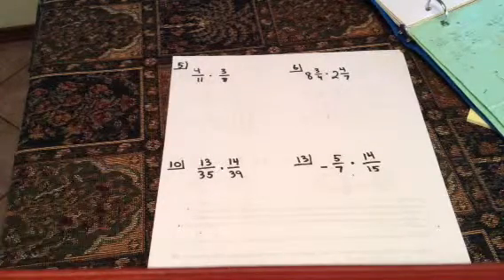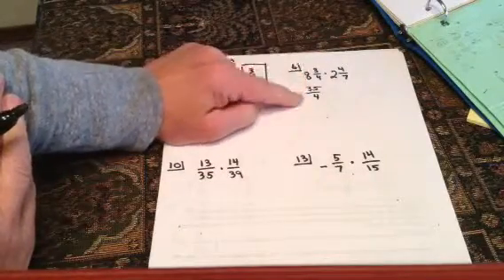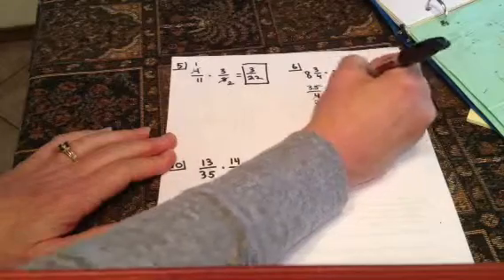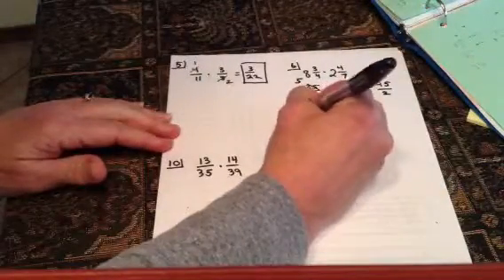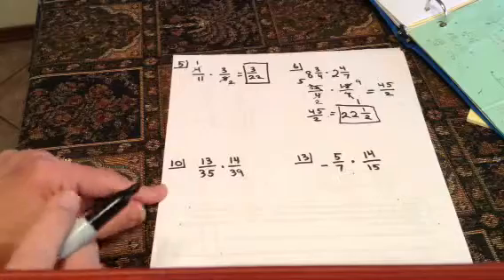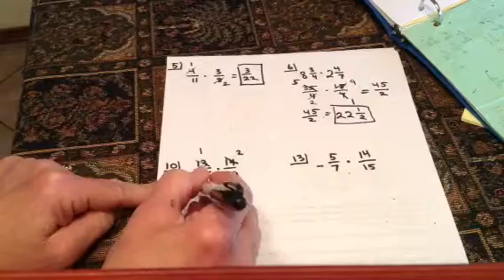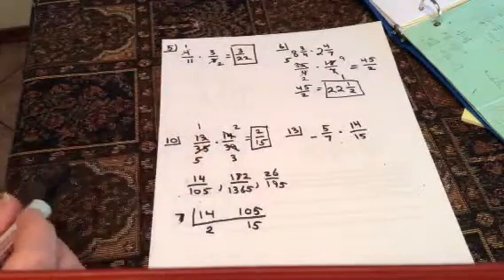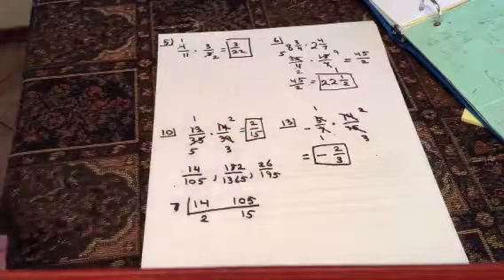Multiplication problems Ch 6 Quiz #2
Items 5, 6, 10, & 13